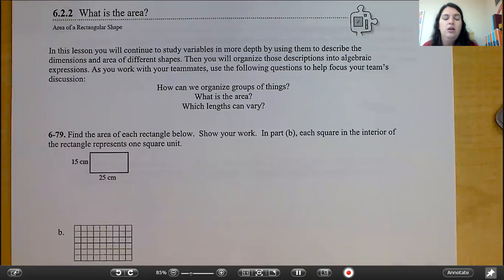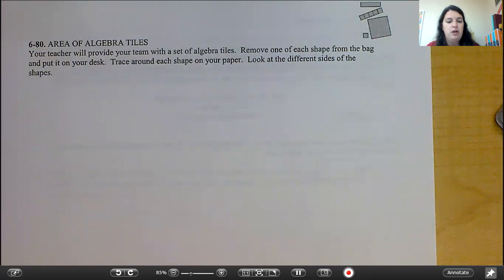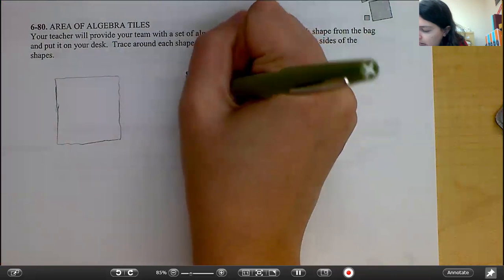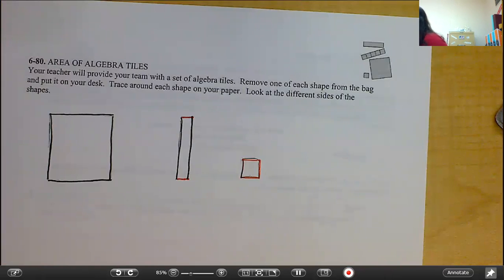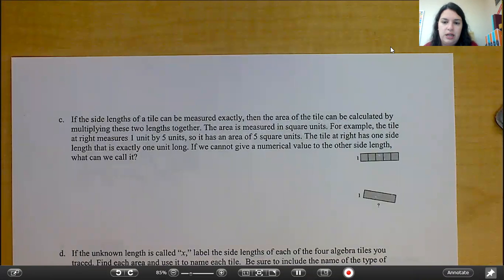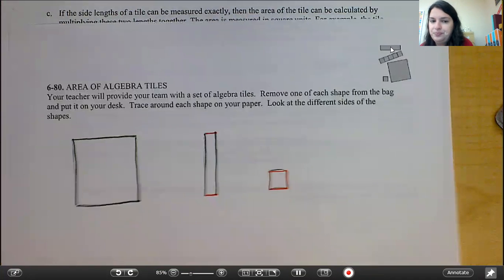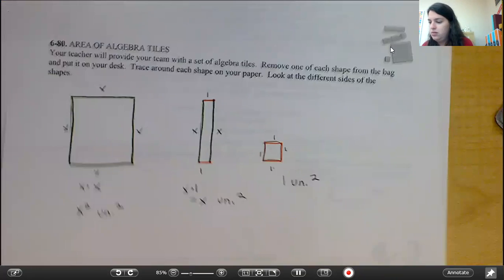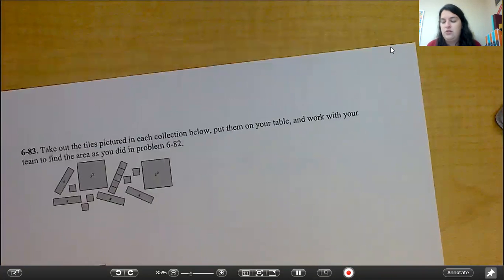6th Grade Lesson 6.2.2